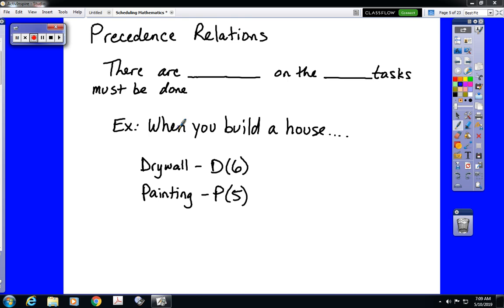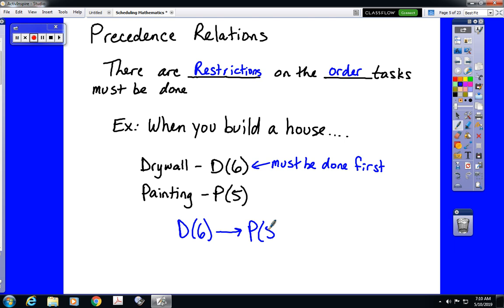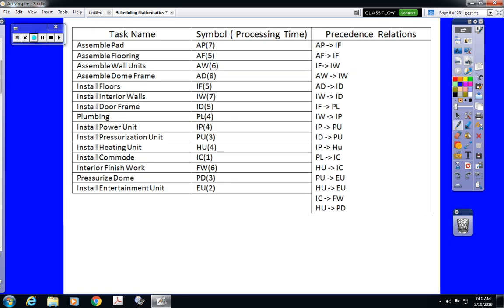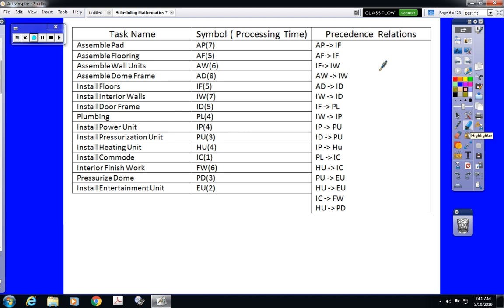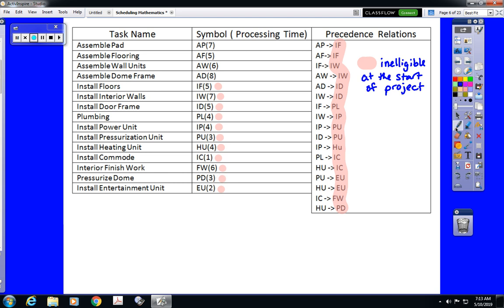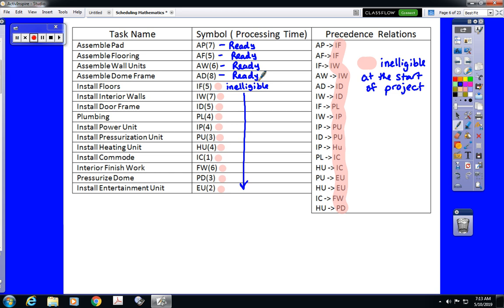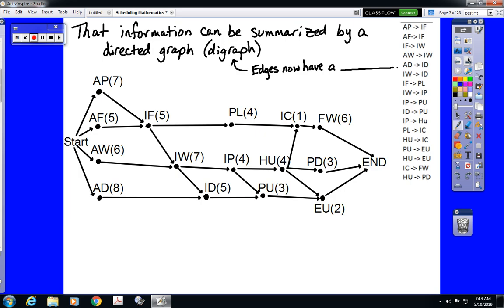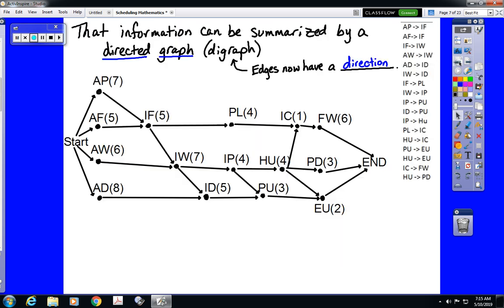precedence relations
Gives more background information on Scheduling problems and shows how to use the information provided in a project description to draw a directed graph. Shows the direct tie in to Graph theory for the applications we will be discussing